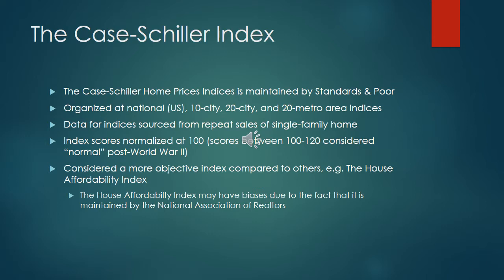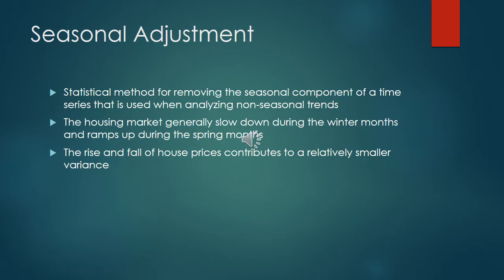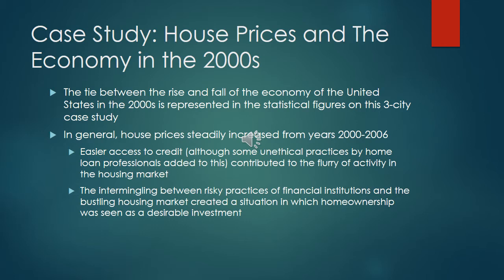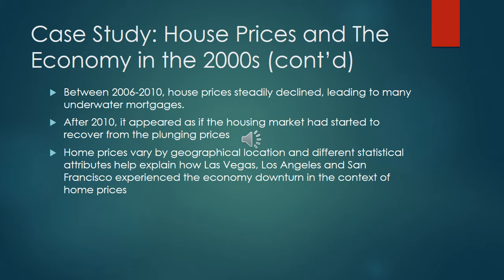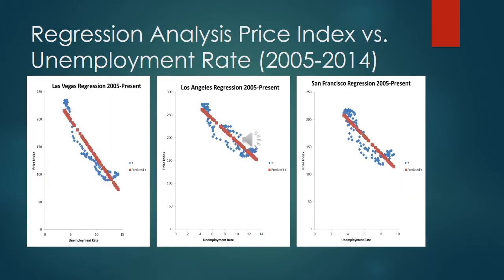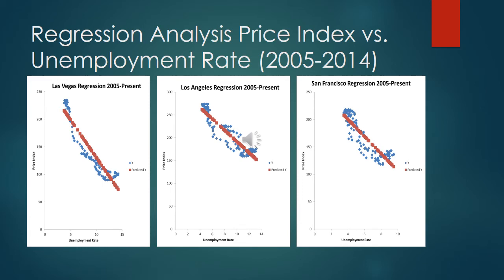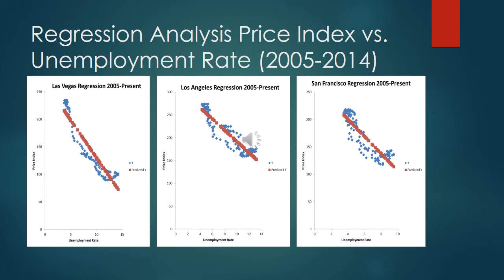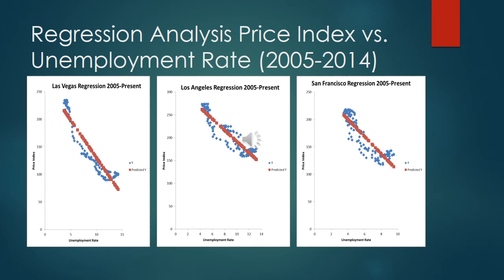Bus Stat 215 Project Charlie Dietrich, Pradesh Prasad, and Chris Riback